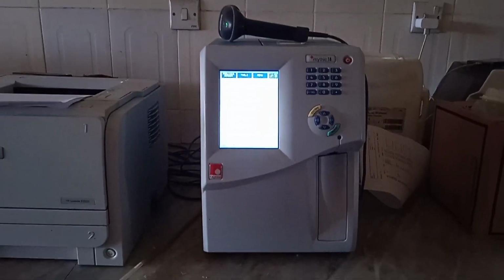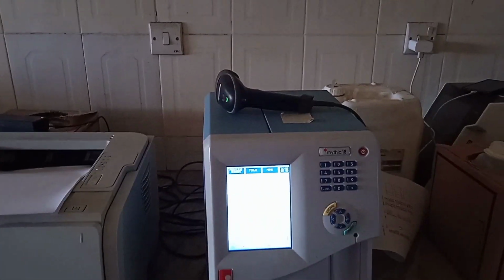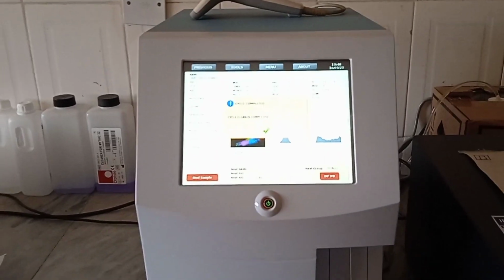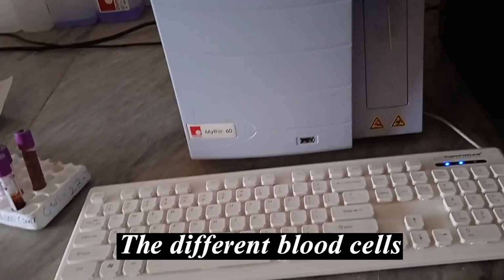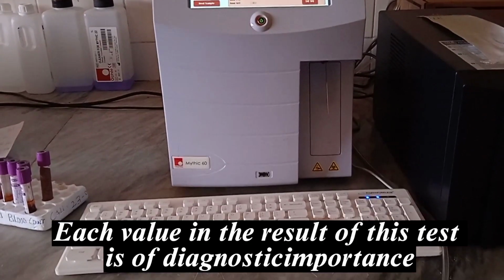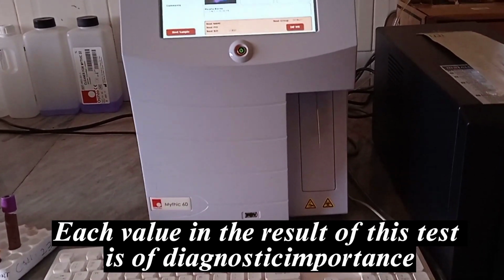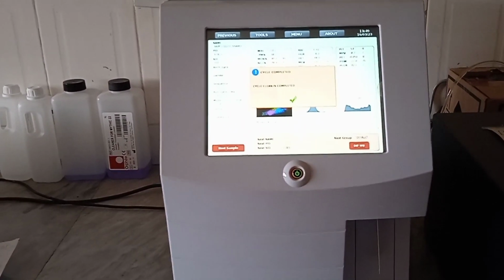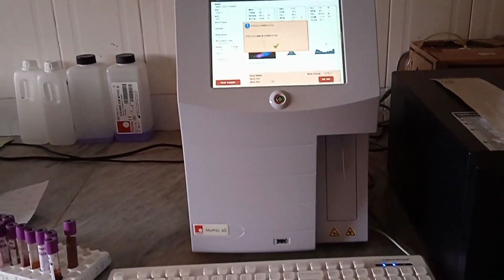A week in my life as a Student on Clinical Lab posting | Hematology Unit Edition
Here's how my week went in the hematology unit and this makes it my 3rd Medical Vlog series.

Considering a career in Medical laboratory science???... you should watch this video and see the options I've listed here

Starting up a YouTube channel?, then you